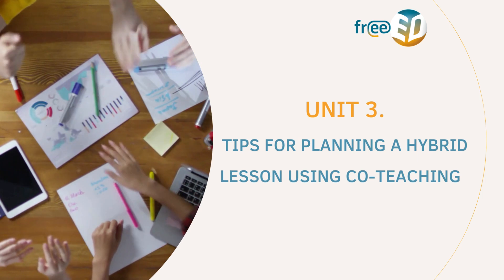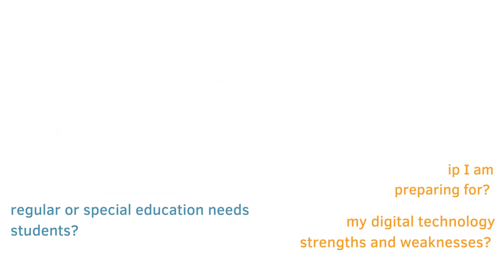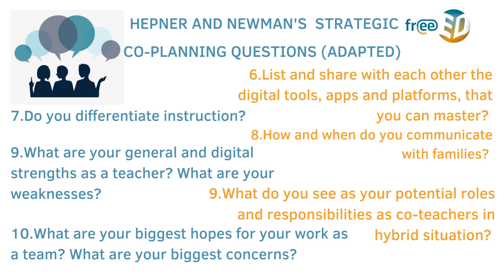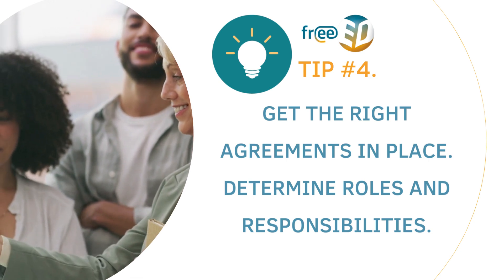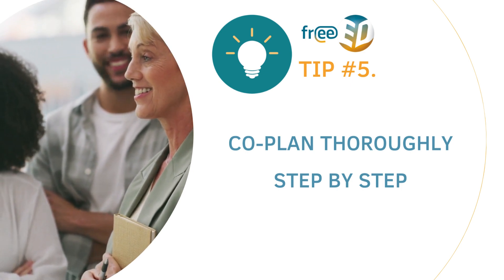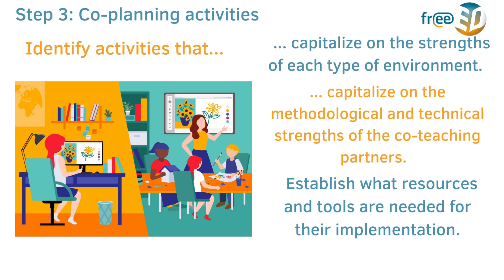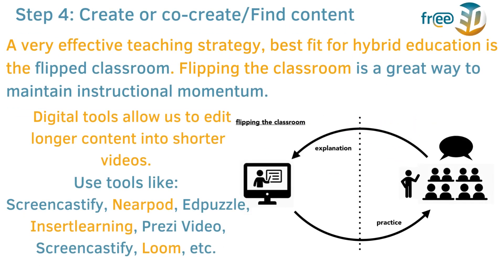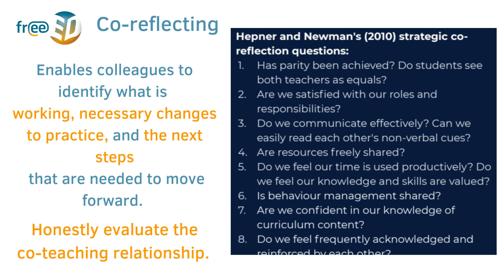Tips for planning a hybrid lesson using co-teaching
In a hybrid educational environment, planning is especially important, even for co-teaching partners with considerable experience.
In this video we will go through a couple of tips and steps, advices about what to focus on when co-planning a lesson in hybrid educational situation.